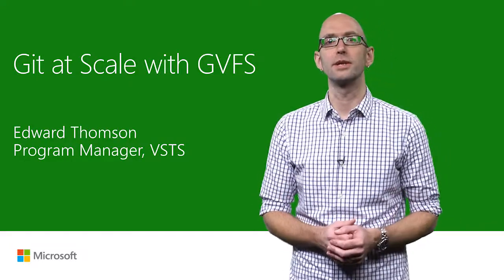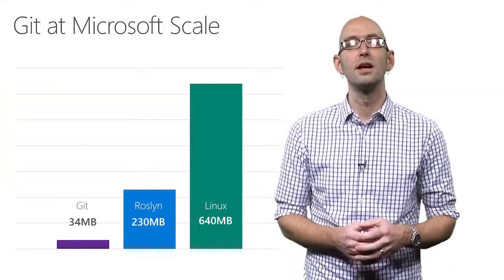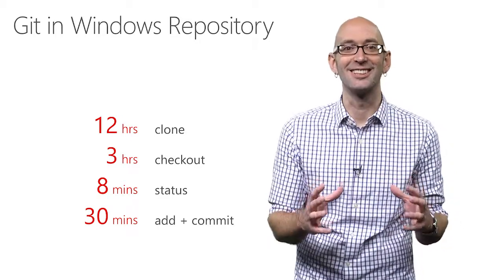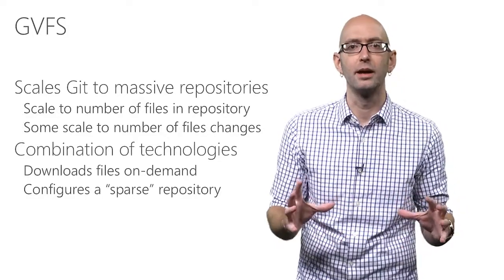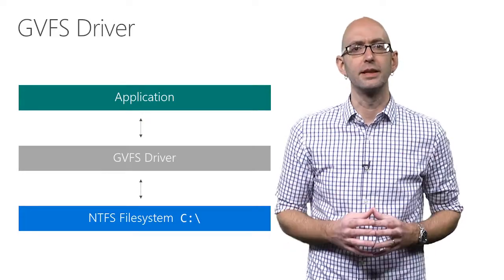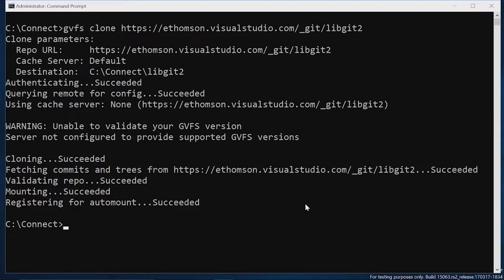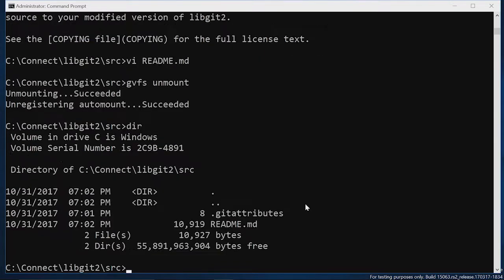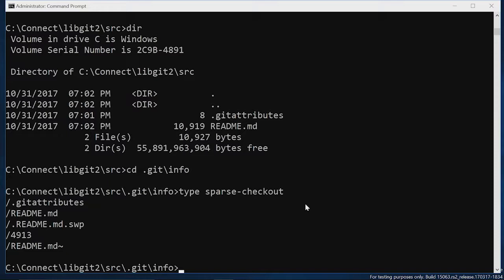Connect; 2017 Git at scale with Git Virtual File System